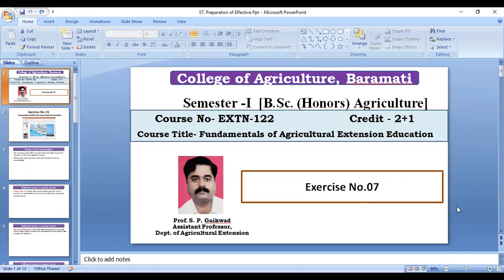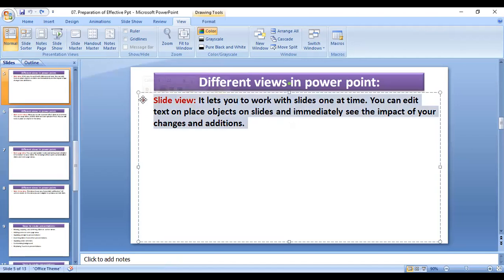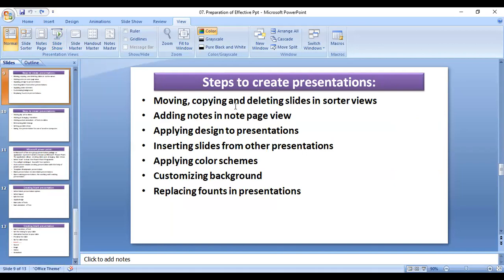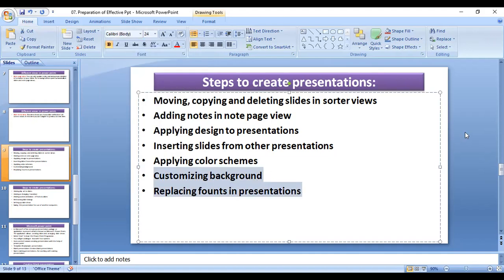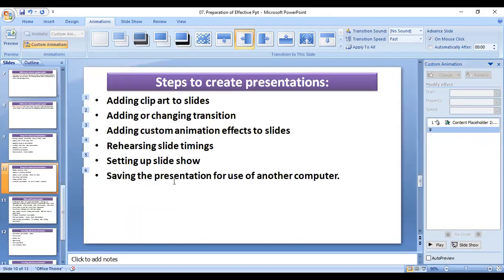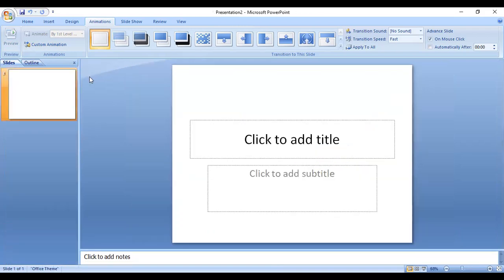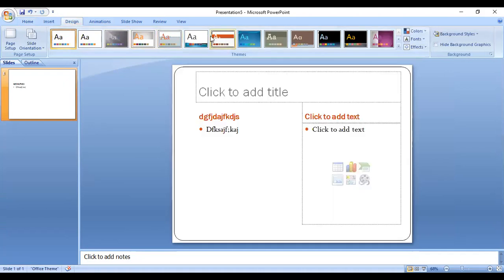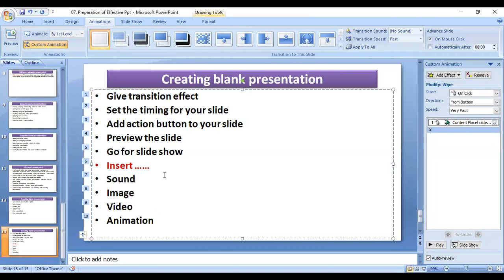EXTN-122 (Agri)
Exercise No. 07 - Preparation of Effective Power Point Presentation